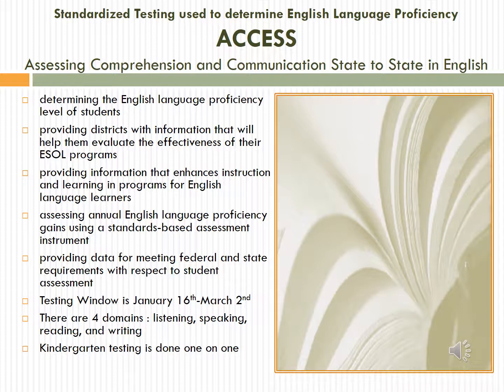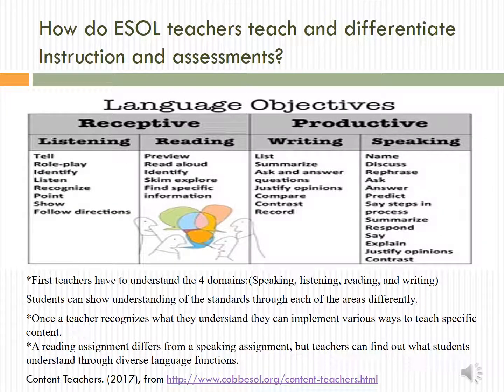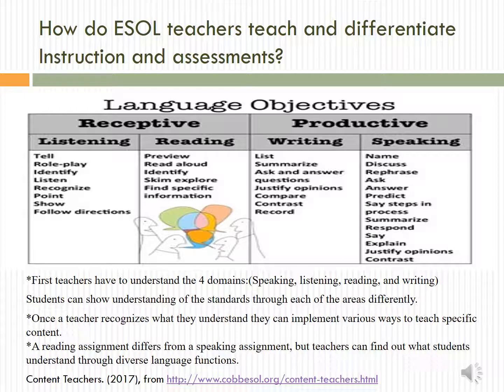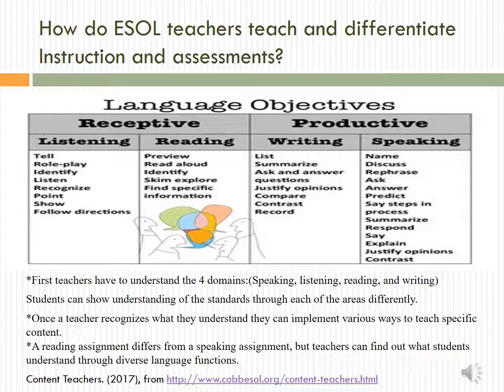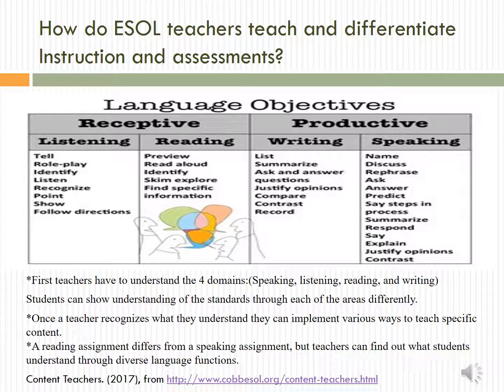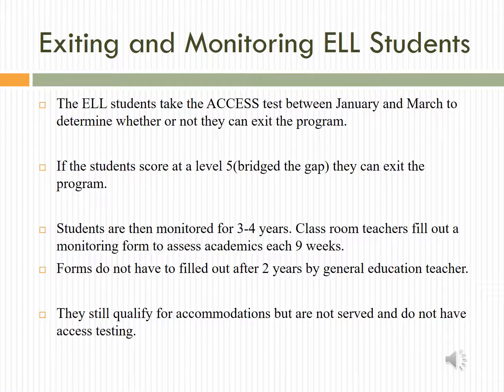Overview of ESOL program